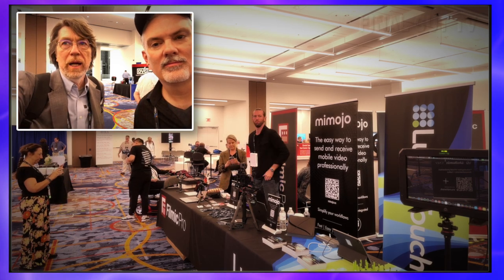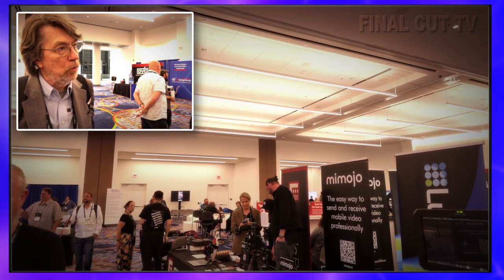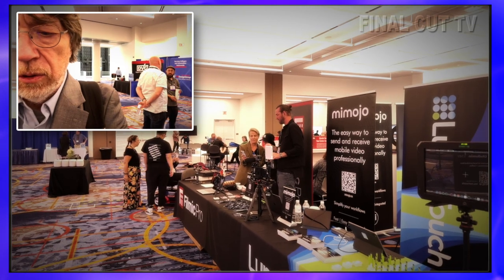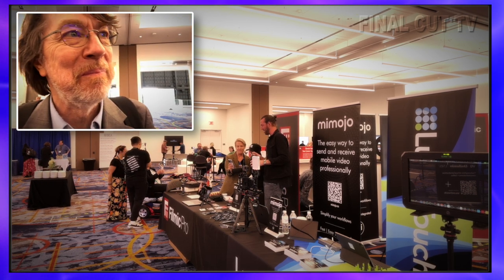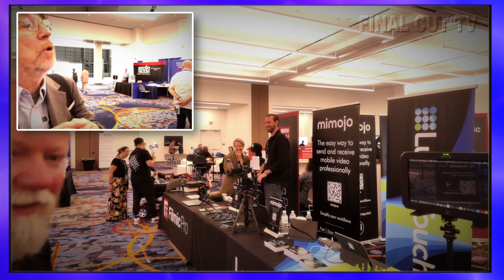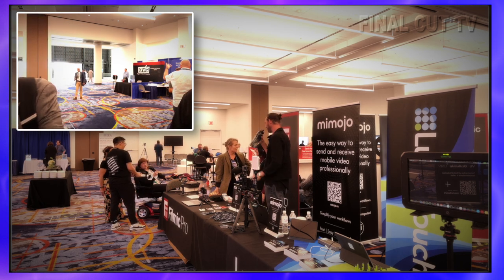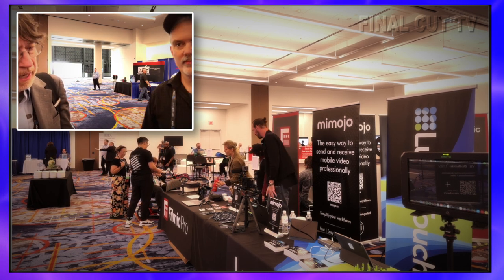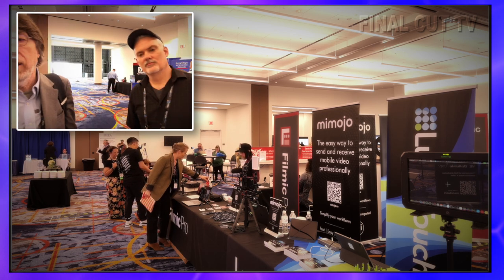MOJO Meet-up with Glen Mulcahy & Mick Reed At NAB 2023!